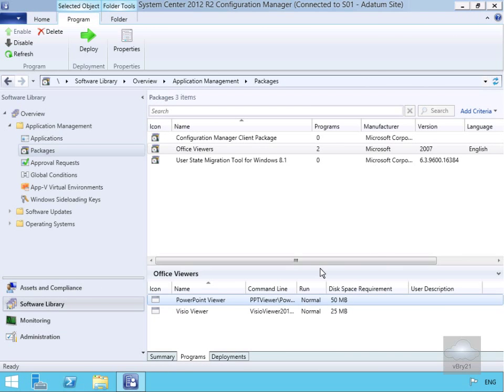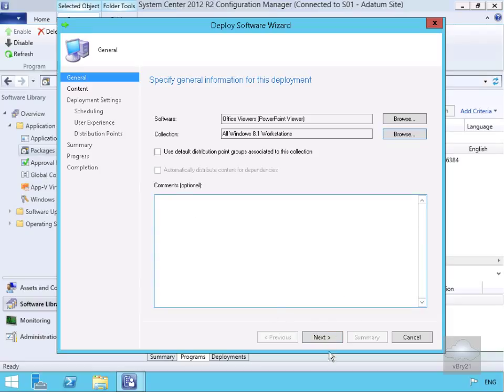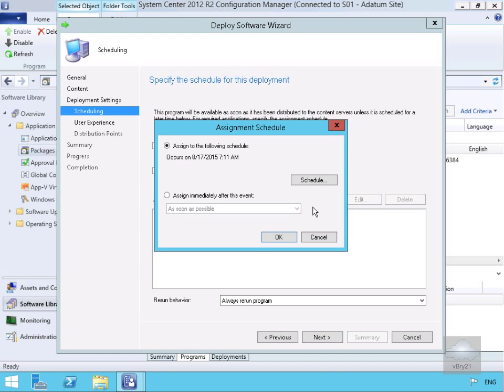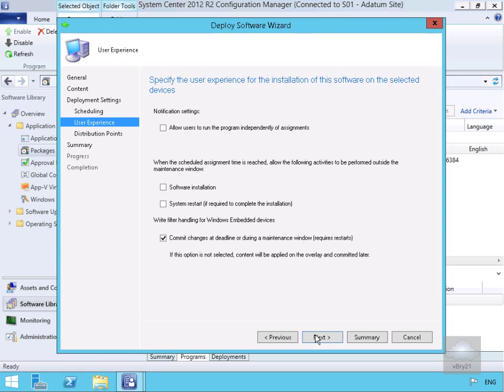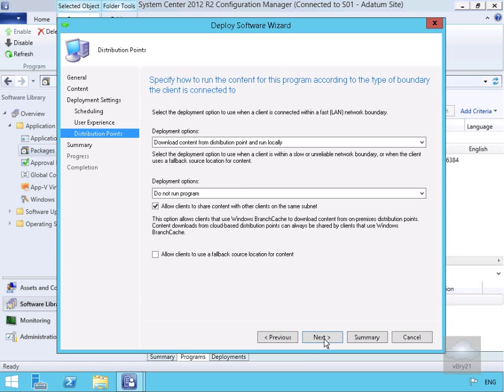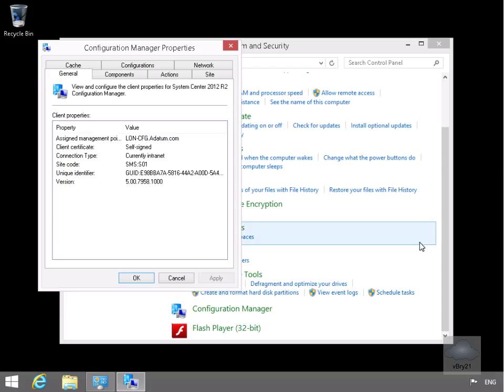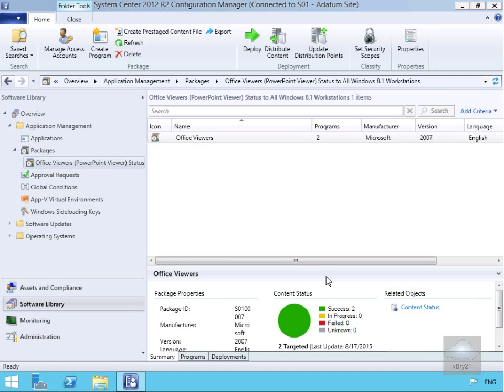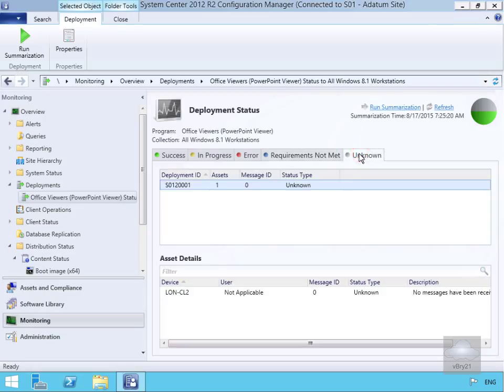10747 Demo24 Deploying a Software Package Using The Deploy Software Wizard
Deploying a Software Package Using The Deploy Software Wizard